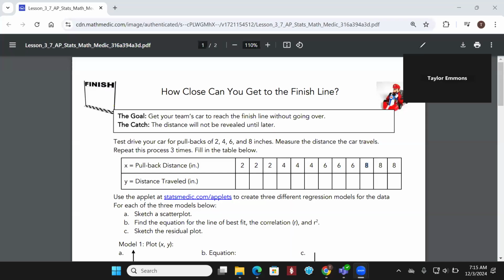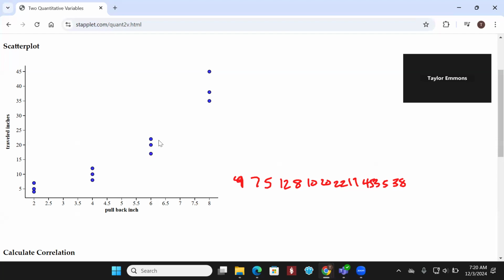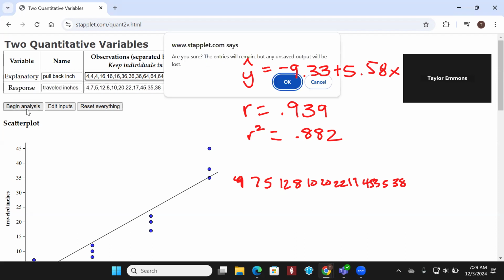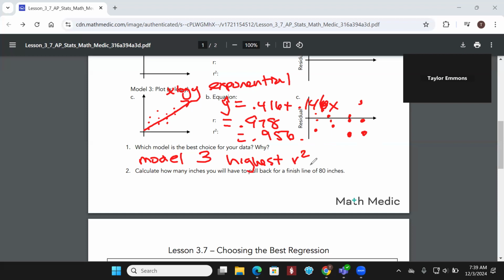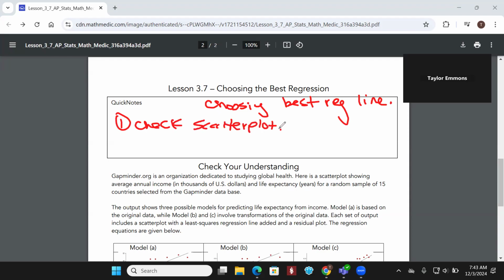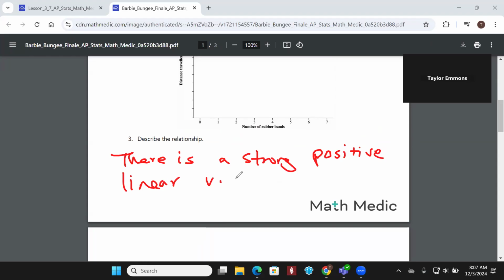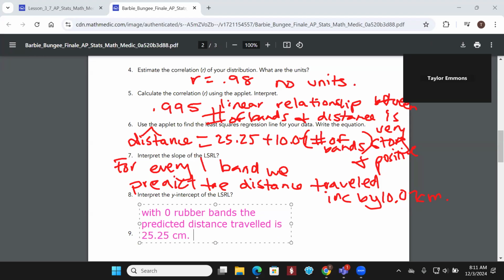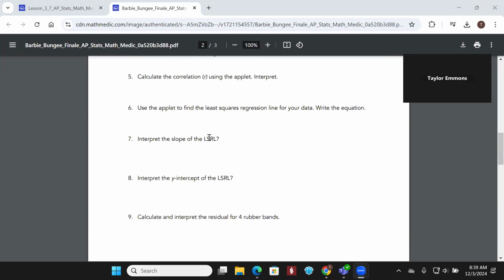AP STat 12/3